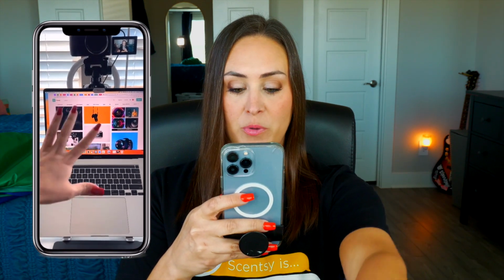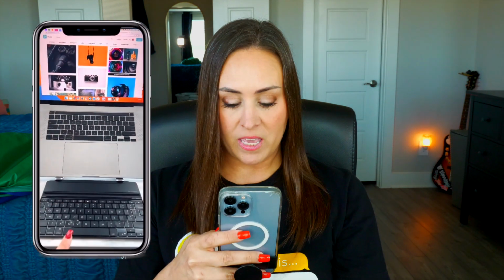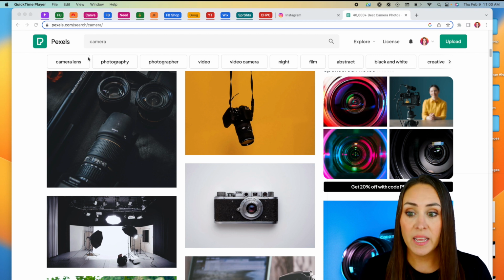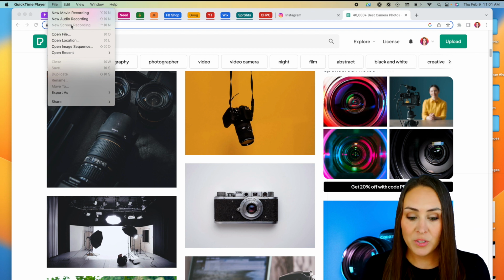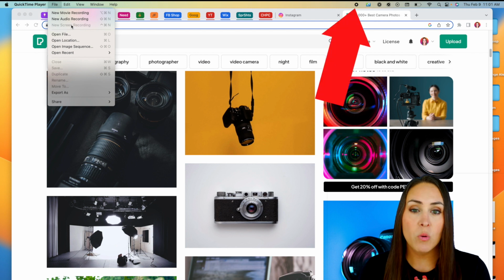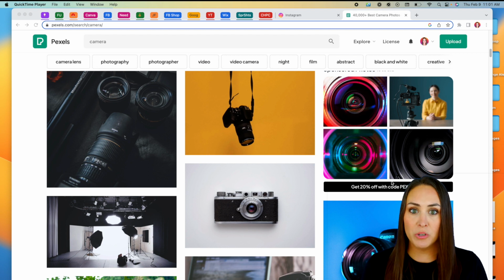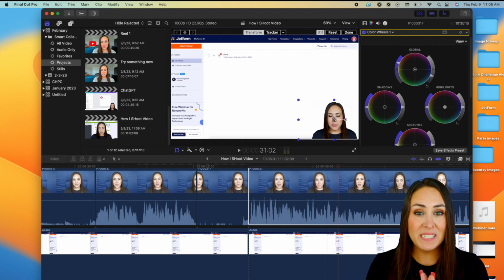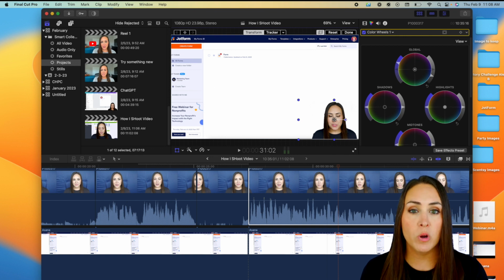How I Record My Picture-In-Picture (PIP) Videos | Final Cut Pro 10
The day has finally come... I am going to share with you how I shoot my picture-in-picture videos. I've had this on my list of videos to shoot but I thought, "you know what, I'm not going to shoot this until somebody asks," & I finally had someone ask!

Green screen for chair

Kimberly Pulito, WicklessKimberly.com
Annual Mentor & Sales Earner
Certified High Performance + Direct Sales Coach

**THINGS I USE IN MY BUSINESS**
━ Text Marketing - **Project Broadcast**. 500 FREE credits
━ Forms, Landing Pages, & App - **Jotform**. FREE account
━ Productivity & File Storage - **Notion**. FREE account

🕑 **CHAPTERS**
00:00 Intro
00:30 My desk set up
00:42 My green screen
01:50 QuickTime Player
03:34 Final Cut Pro
04:56 Keying the green screen
06:50 Picture in picture

If any income claims were made: Results may not be typical. For average Consultant earnings, see the Income Disclosure